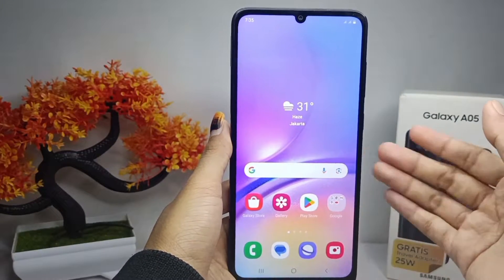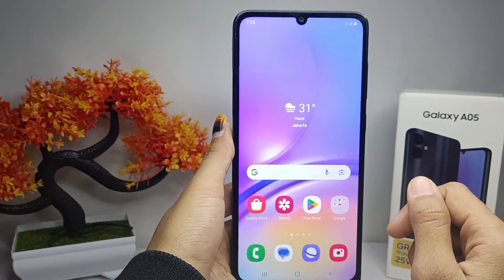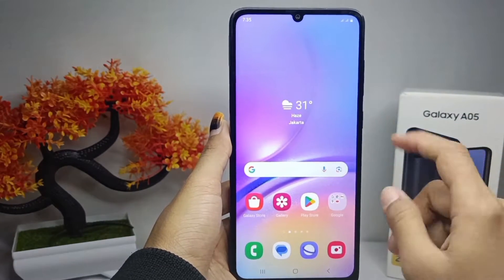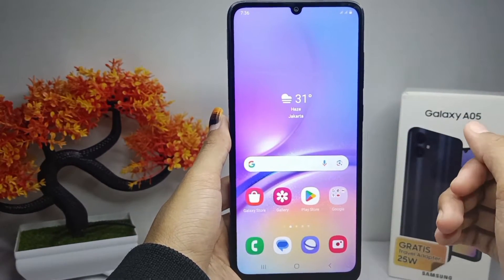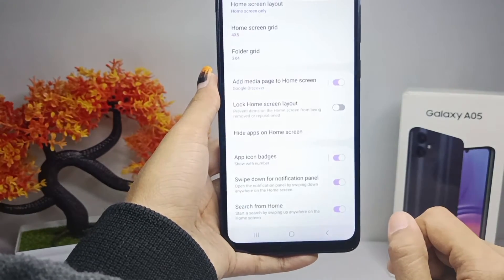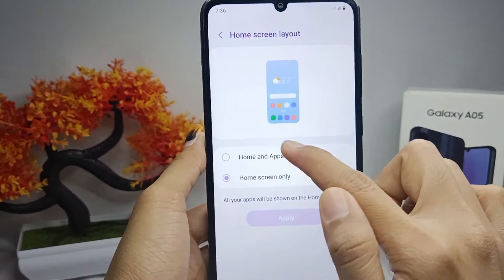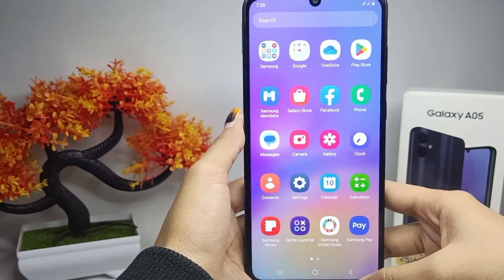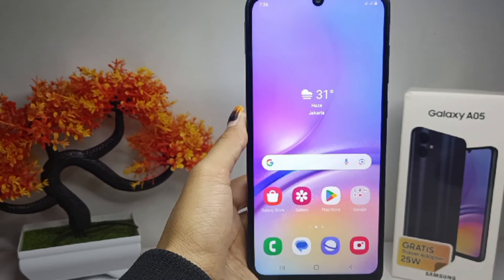Samsung Galaxy A05/A05s | How to Enable App Drawer